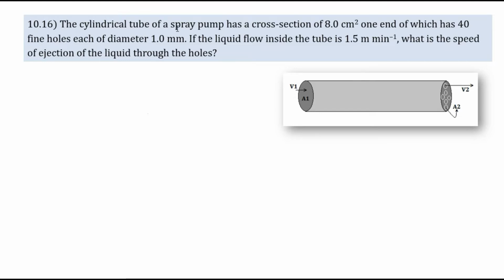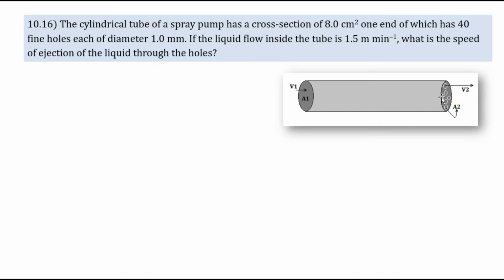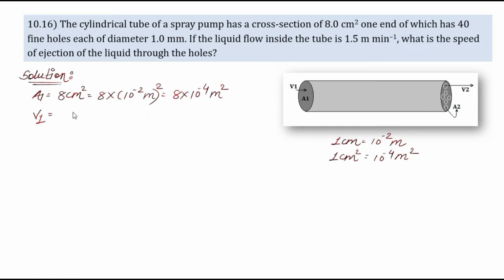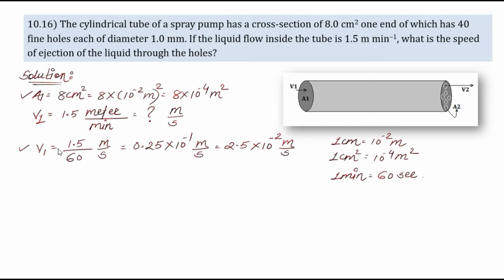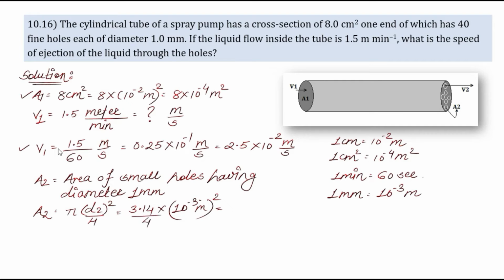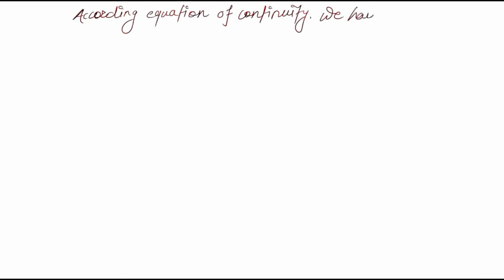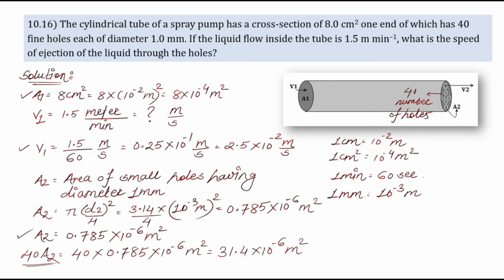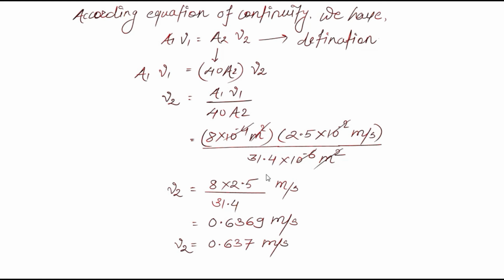Class 11 Physics NCERT Solutions | Example 10.16 | Ch. 10 Mechanical Properties of fluids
Video Highlight

NCERT Solutions Physics Class 11 Chapter 1 PDF download
Physics Class 11 Chapter 10 questions and answers
NCERT Exemplar Class 11 Physics Chapter 10 PDF
Class 11 Physics chapter 10 examples
Physics Class 11 Chapter 10 Notes
Example 10.16 Physics Class 11
Class 11 Physics Chapter 10 NCERT
NCERT Exemplar Class 11 Physics Chapter 10
Electric charges and Fields Class 11 NCERT Notes PDF
Class 11 Physics chapter 10 Electric charges and Fields Notes
Physics Class 11 chapter 10 exercise solved Solutions